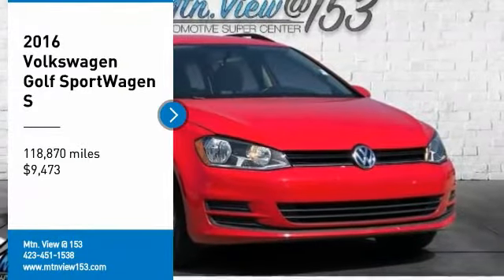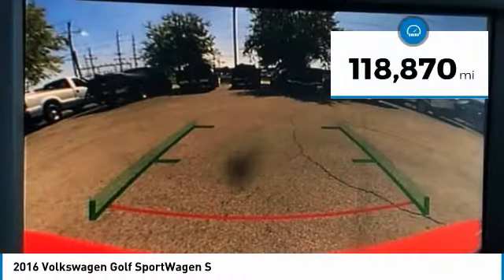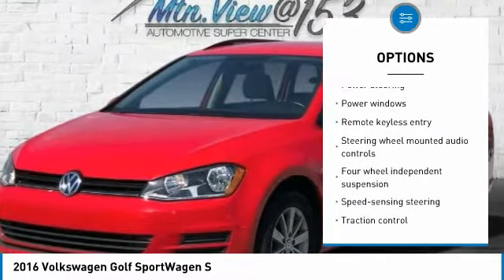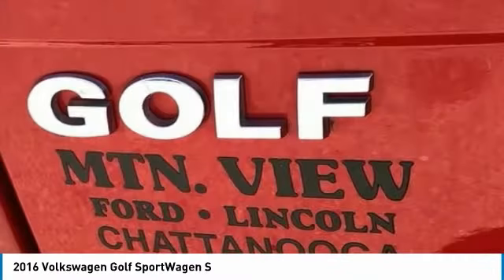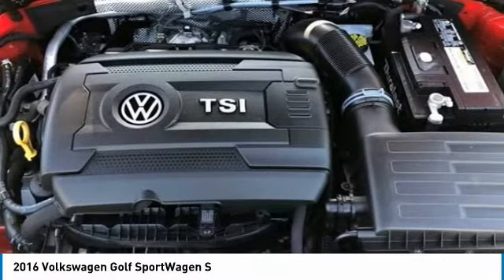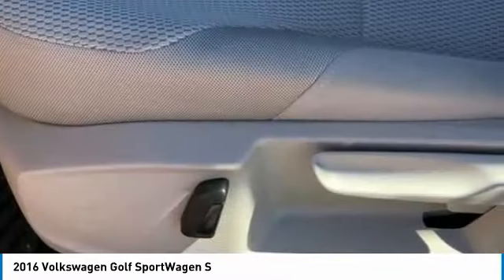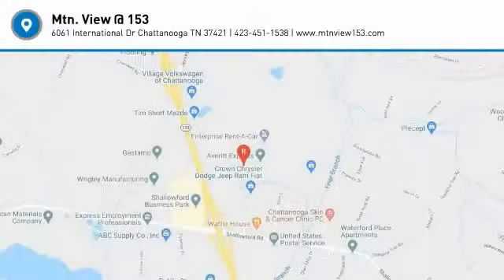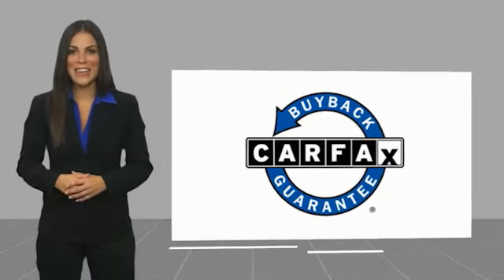2016 Volkswagen Golf SportWagen S Tornado Red in Chattanooga 29872S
2016 Volkswagen Golf SportWagen S

CARFAX One-Owner. Clean CARFAX.brbr2016 Volkswagen Golf SportWagen S Red 4D Wagon FWD 1.8L I4 Turbocharged DOHC 16V ULEV II 170hp 6-Speed Automatic with Tiptronicbrbr4D Wagon, 1.8L I4 Turbocharged DOHC 16V ULEV II 170hp, 6-Speed Automatic with Tiptronic, Red, ABS brakes, Alloy wheels, Compass, Electronic Stability Control, Emergency communication system, Heated door mirrors, Illuminated entry, Low tire pressure warning, Remote keyless entry, Traction control.brbrbrMtn. View @ 153 prides itself on value pricing and exceeding all customer expectations! We are conveniently located at: 6061 International Drive, Chattanooga, TN 37421 - AND we're always going to be the low price leader. It's easier this way. If you're searching for the best vehicle value, welcome home. Our inventory sells on average in less than three weeks from the time it moves through our reconditioning department. If you see something you like, don't delay.